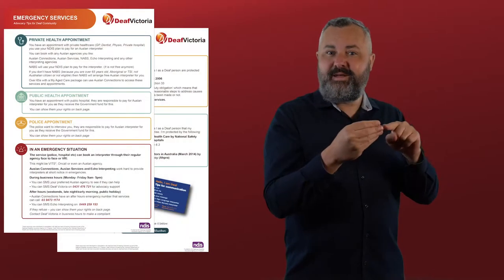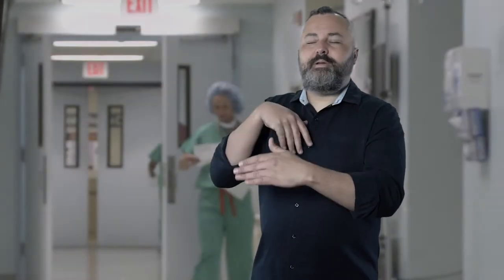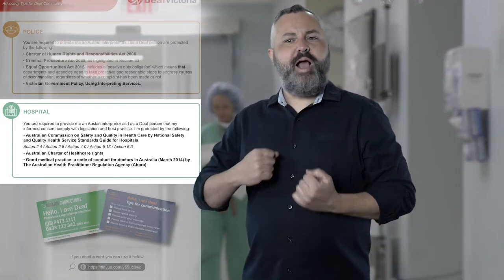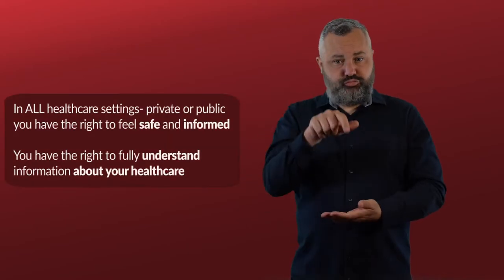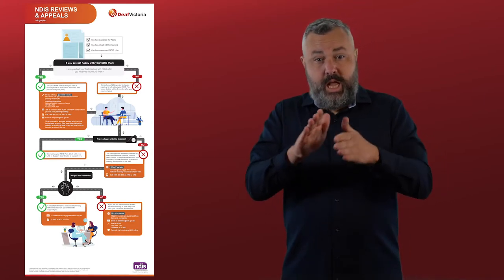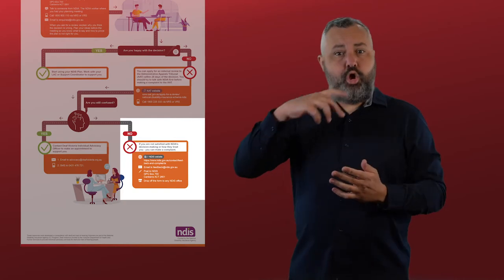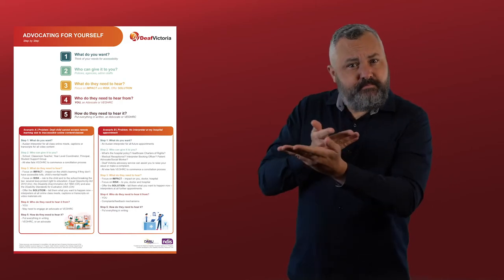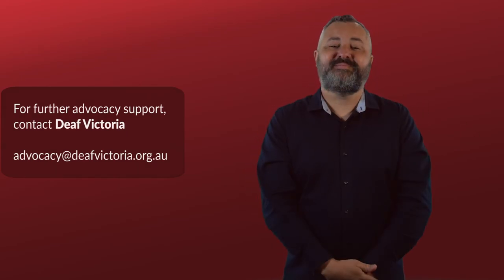Self Advocacy Toolkit